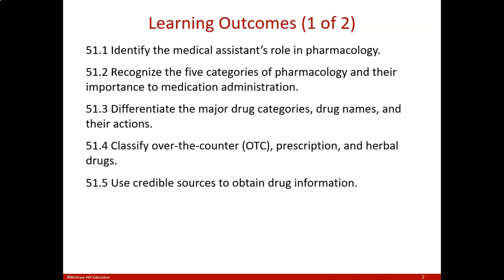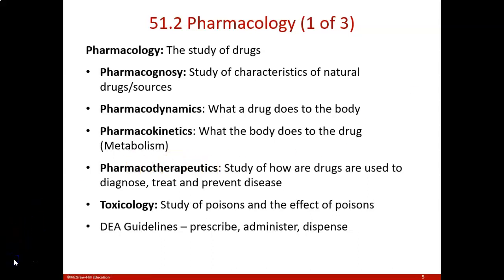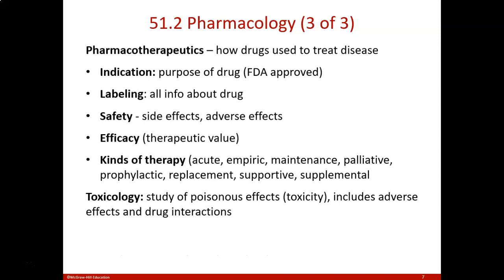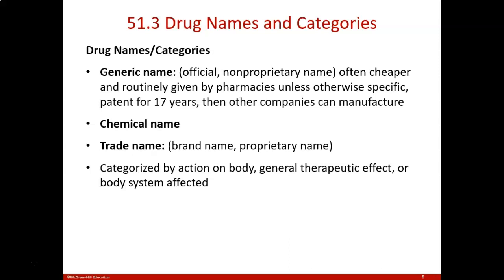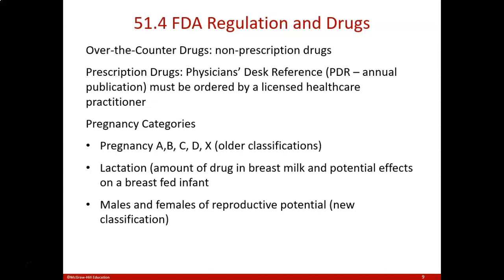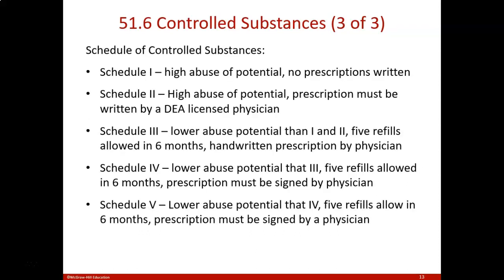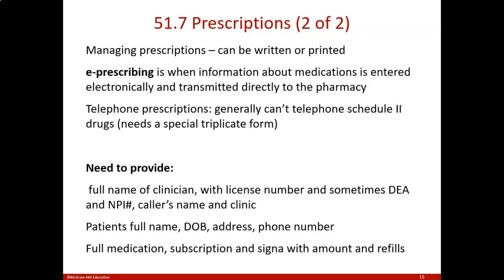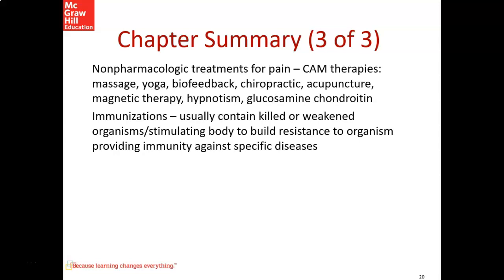Chapter 51 Principles of Pharmacology